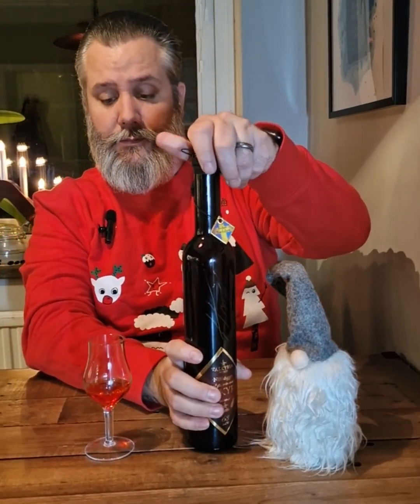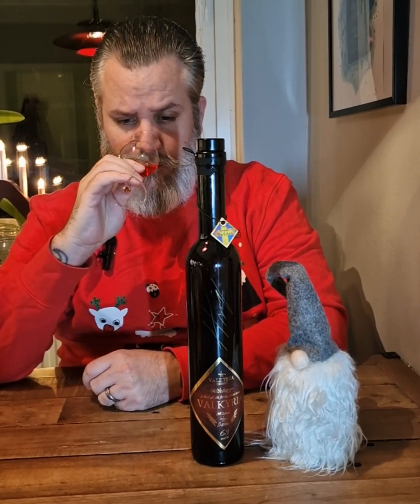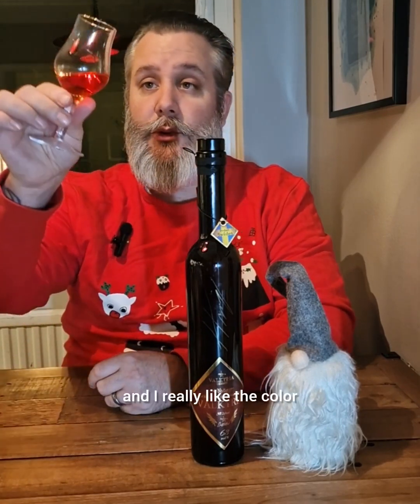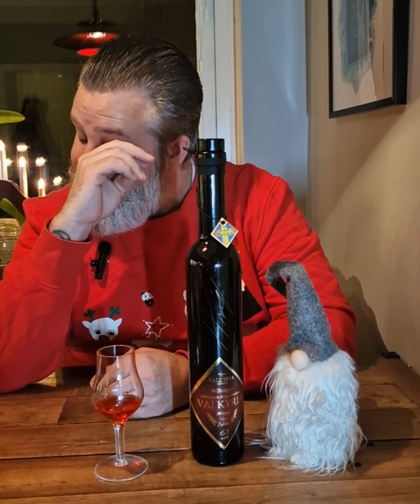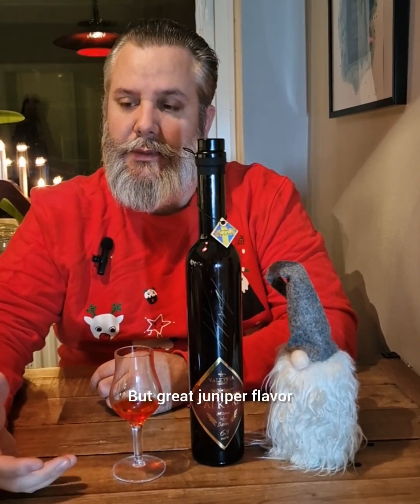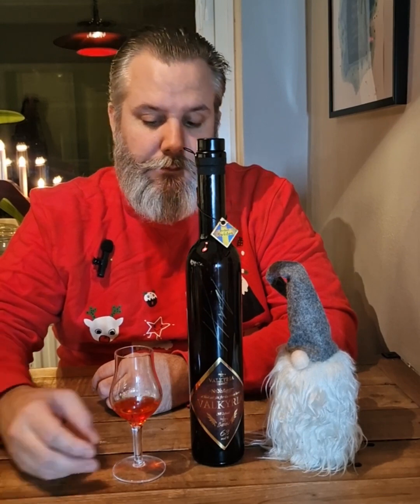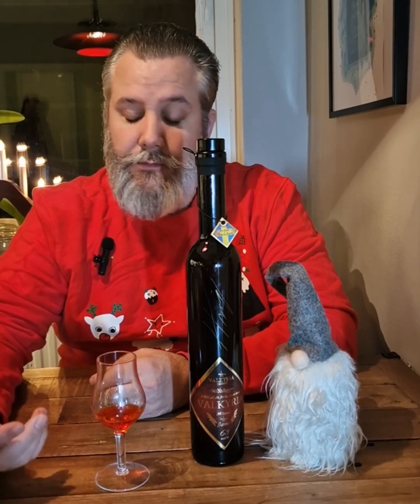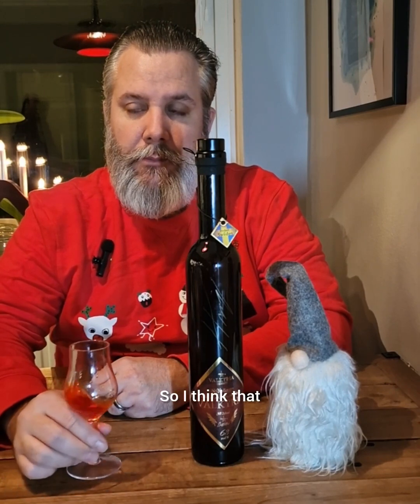Nidhögg gin from Valkyria Distillery in Sweden 🇸🇪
HOT, very hot, be aware